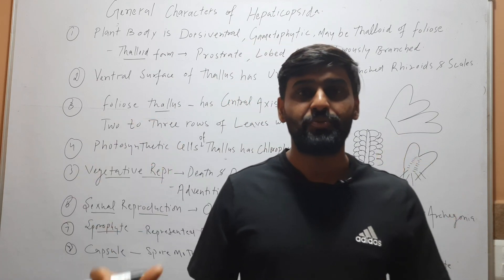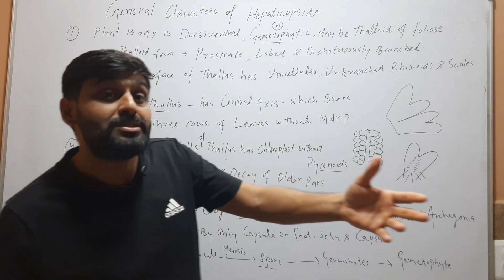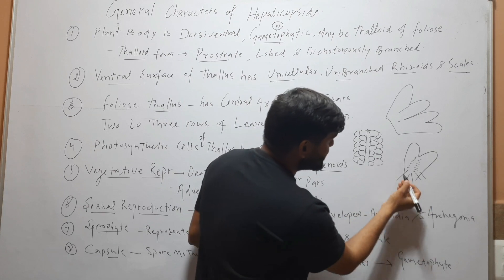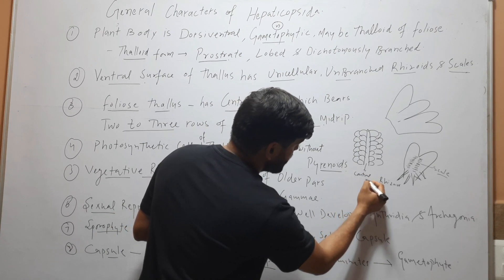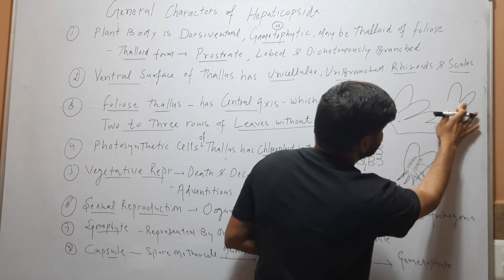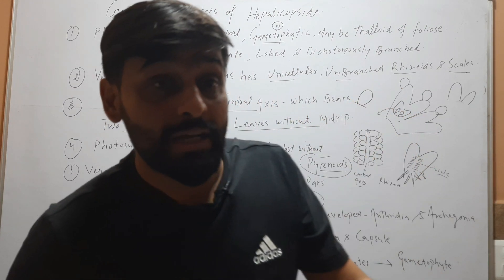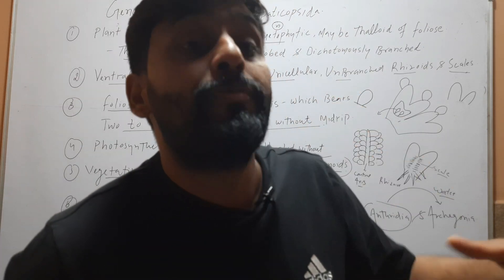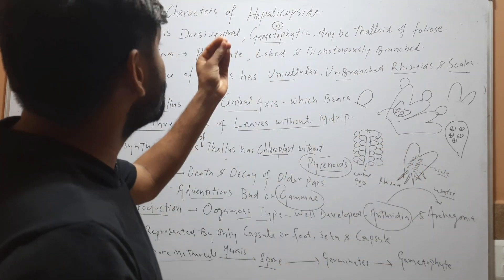General characters of Hepaticopsida (Liverworts).